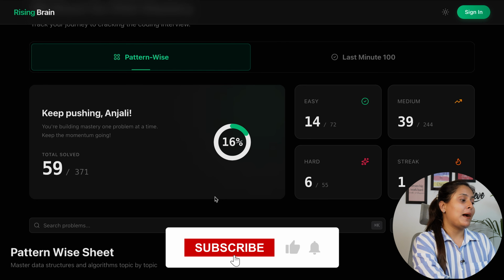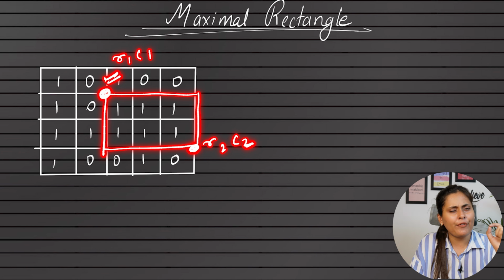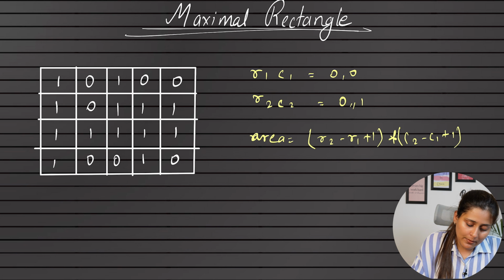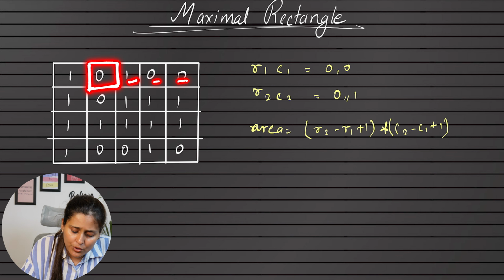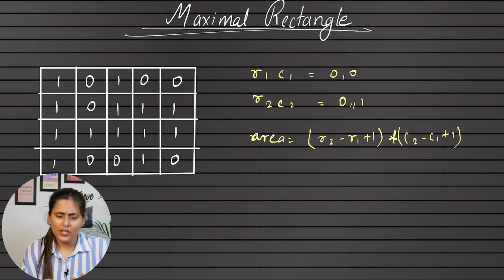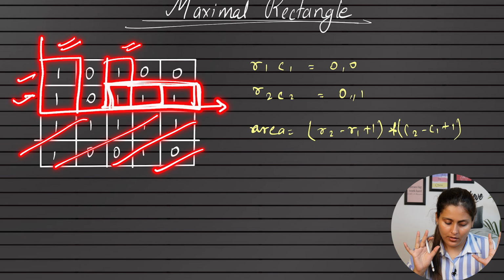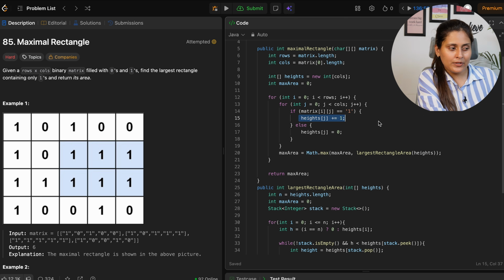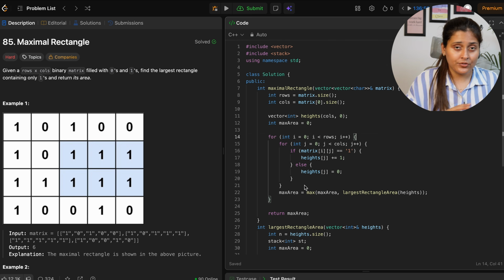Maximal Rectangle 🔥 Convert Matrix to Histogram | Stack Explained | Java Python C++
In this video, we solve the Maximal Rectangle problem — one of the most important 2D → 1D transformation problems in DSA.

Instead of solving it directly in a matrix, we convert each row into a Histogram and apply the Largest Rectangle in Histogram (Stack Pattern).

🧠 What you’ll learn:
Why brute force fails in this problem
How to think from matrix → histogram
Step-by-step intuition building
How stack helps in calculating max area efficiently
Full dry run for better understanding
How to reuse previous solutions in interviews

⚡ Key Insight:

👉 Treat every row as a histogram of heights
👉 Apply Largest Rectangle in Histogram on each row
👉 Take the maximum among all rows

⏱️ Complexity:
Time: O(rows × cols)
Space: O(cols)

Classic interview question
Tests your ability to reduce 2D → 1D
Strengthens stack + pattern recognition skills